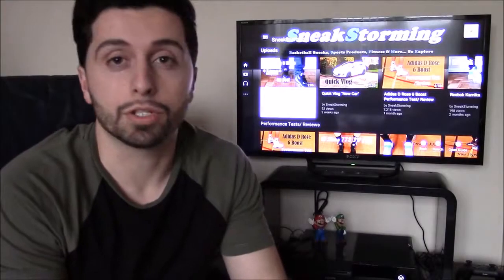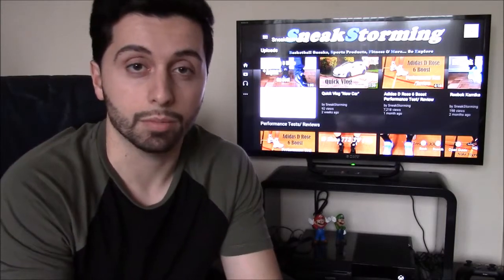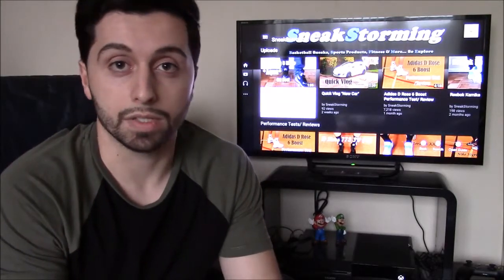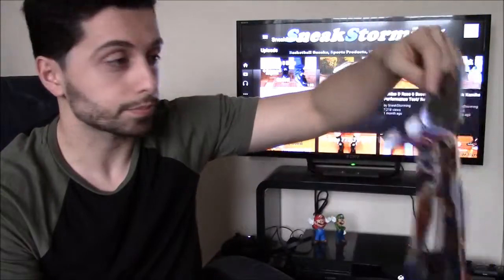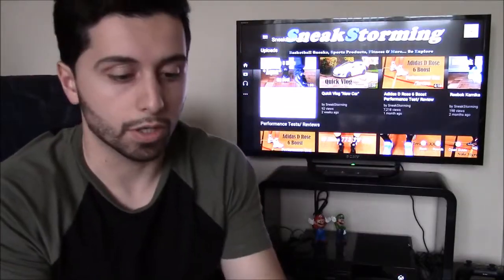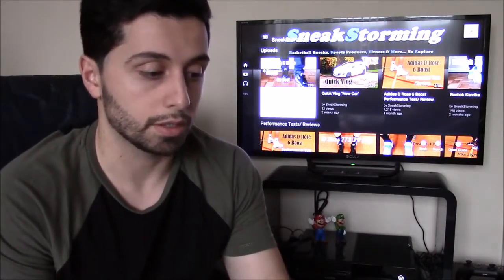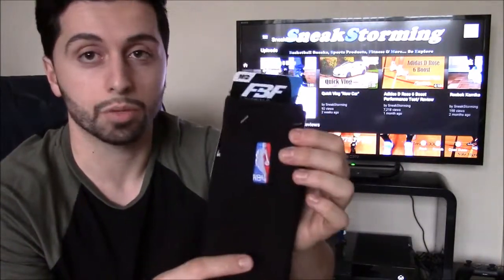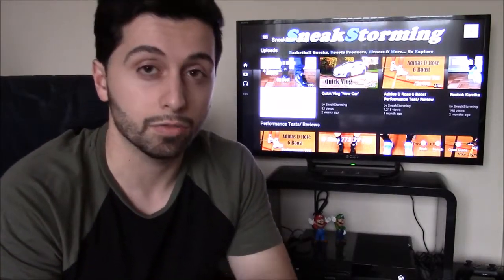FBF Originals Sock Overview by Sneakstorming